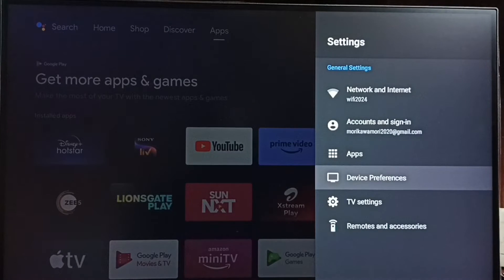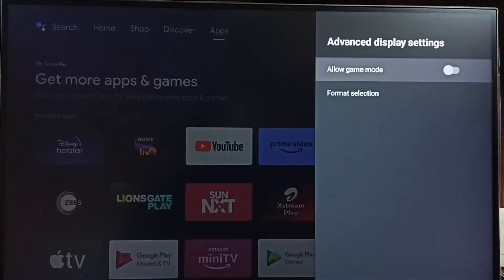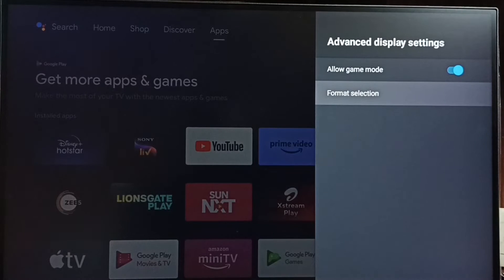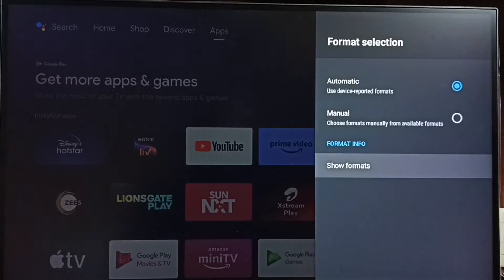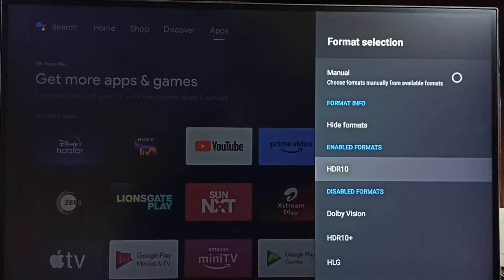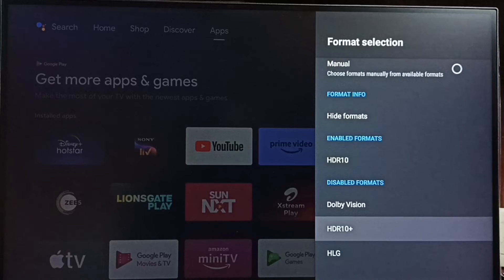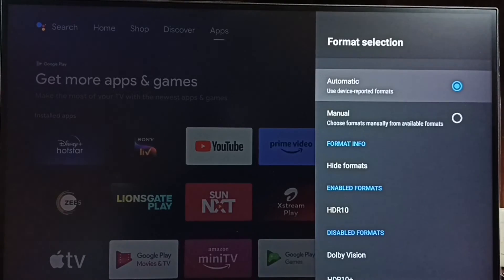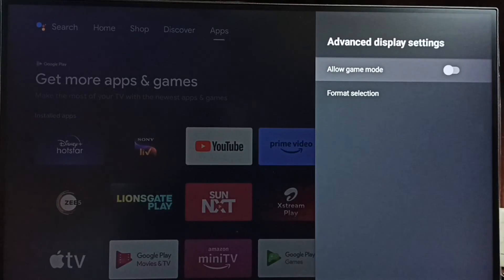TCL Android TV : Turn ON / OFF Game Mode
Android TV,
Android,
Smart TV,
Smart Google TV,
Google TV,